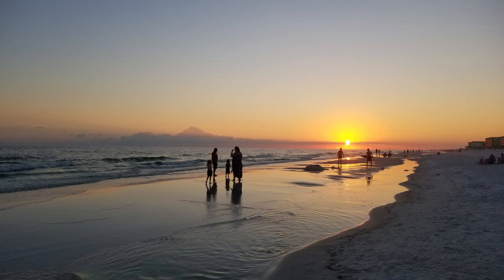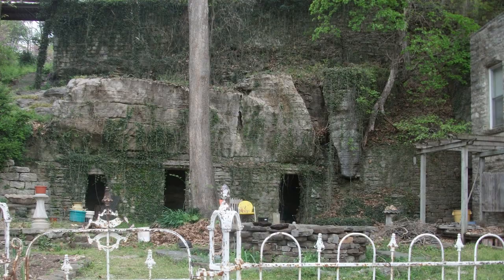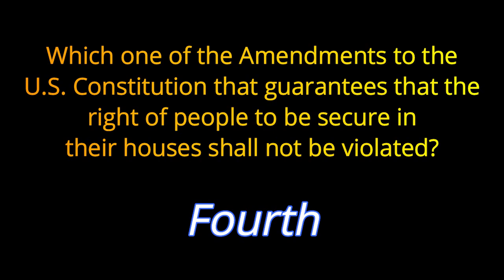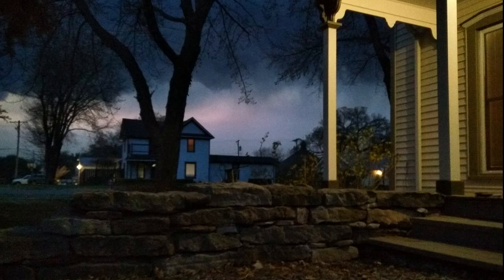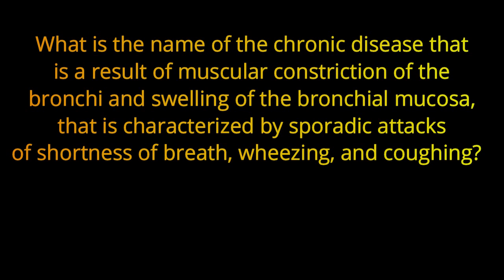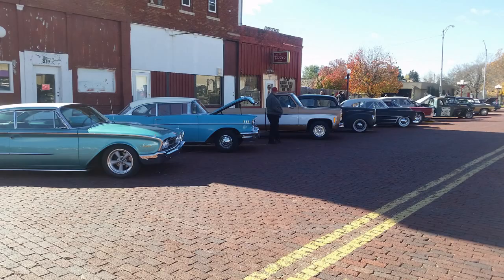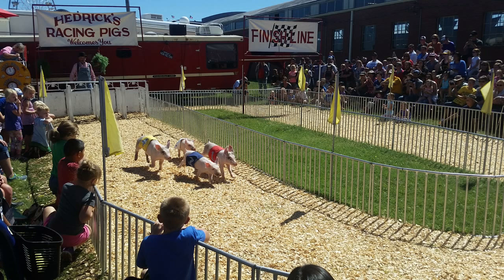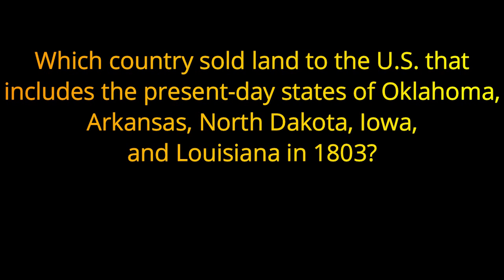AUTUMN TRIVIA CHALLENGE #15 - 21 question PUB QUIZ trivia game {ROAD TRIpVIA- ep:653] ATC #15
AUTUMN TRIVIA CHALLENGE
ATC #15
21 RANDOM, Fun Questions -
EPISODE 653 |

21 Questions / 13:30 Minutes

Whether you're a fan of general trivia, trivia questions, fast paced trivia, jeopardy, or other quiz type games... this channel is for you!

I try not to mention it in the videos, I'm like you and would rather just play trivia than listen to some dork ramble on about "smashin' that LIKE button and subscribing to my channel". But, it really is an important part of the YouTube game.

-Bringing you trivia games EVERY day to either give you an opportunity to compete with your friends, or to practice you trivia skills by yourself!-

The YouTube based trivia game that you can play while driving in your car. You have about 7 seconds after the question is read to answer it. The question is read out loud first (before it shows up on the screen) so that the driver of the vehicle has the same opportunity to shout out the answer as the passengers (who are able to watch the screen). The quizzes are usually 20 questions each and you keep track of the score. It's a great game to play with a car full of friends, or to just play by yourself while driving. I find it's especially great to help keep you awake on the long hauls.